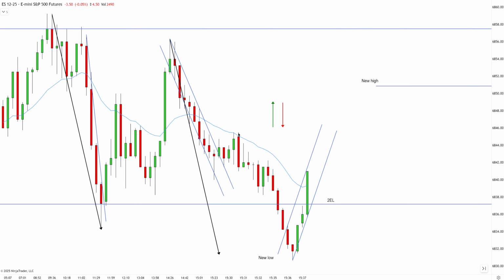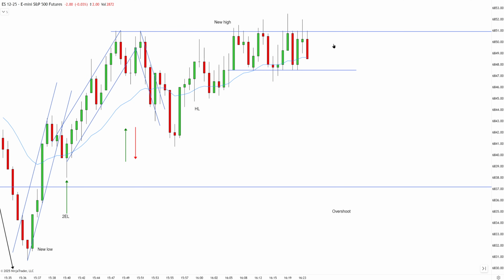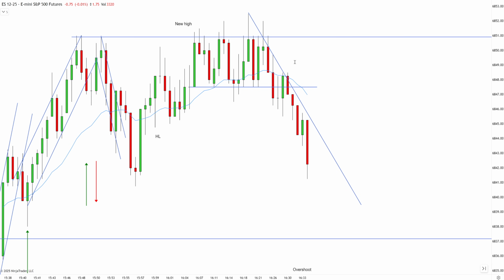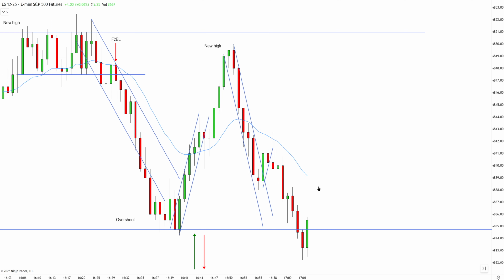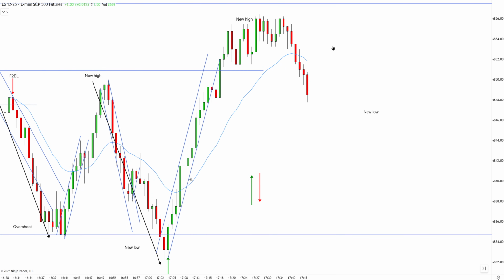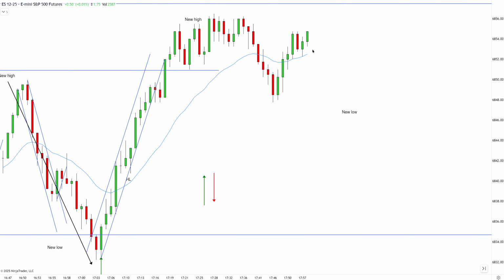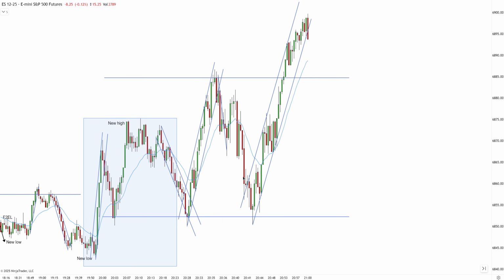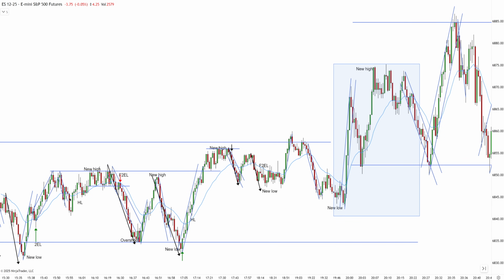Bar-By-Bar Secret Price Action Technique